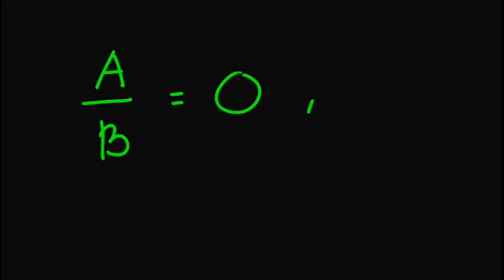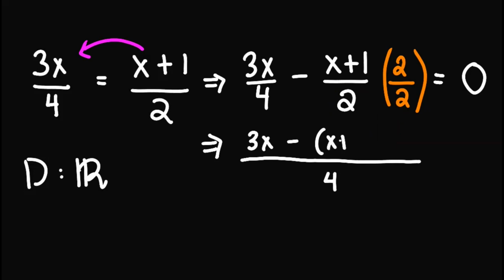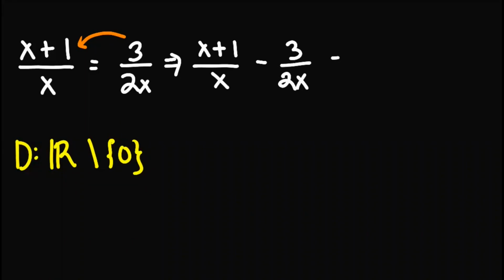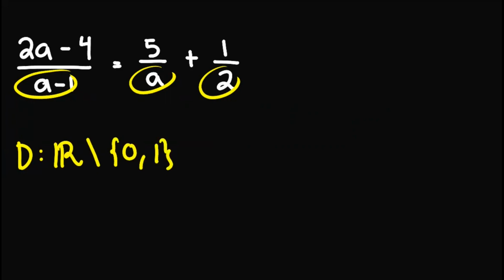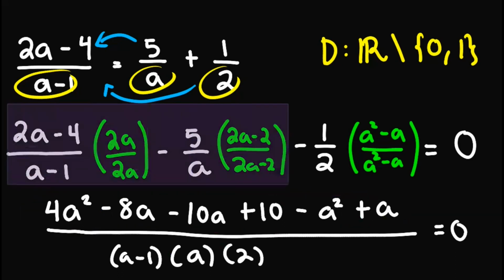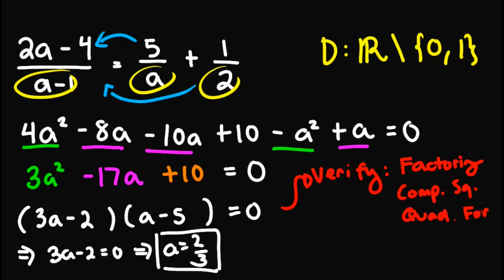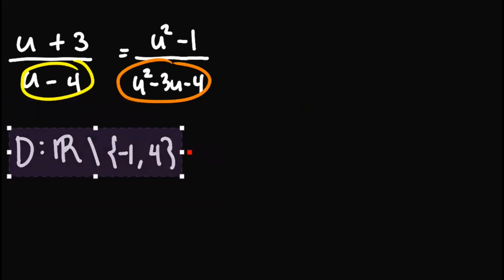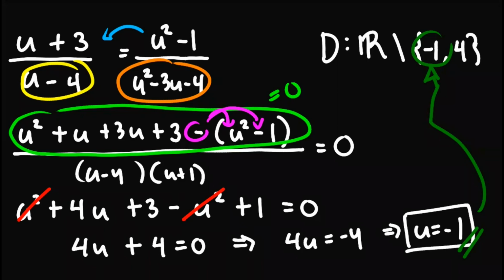What is the ZERO FRACTION Method? - A Hack in Solving Rational Equations!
Solving Rational Equations -Zero Fraction Method

TIMESTAMPS:
00:00 - Pi Man Says Hi!
00:18 - How it works?
01:26 - Example # 1
04:53 - Example # 2
08:22 - Example # 3
15:57 - Example # 4